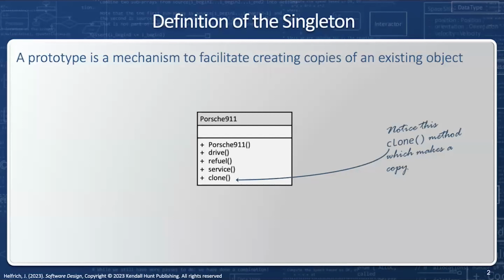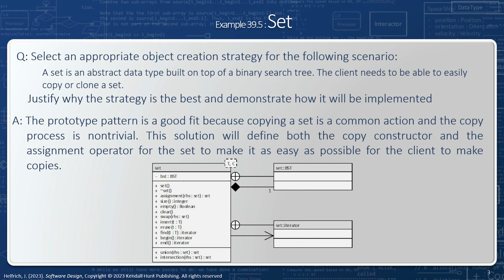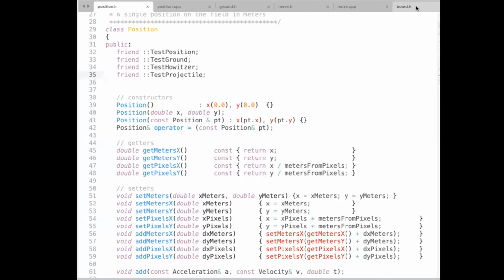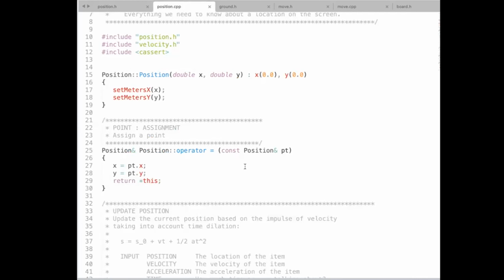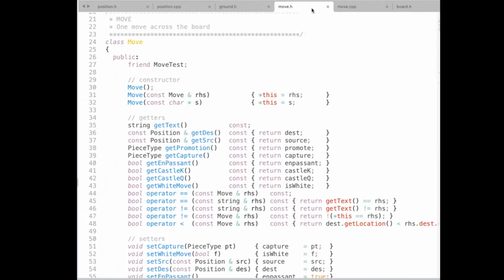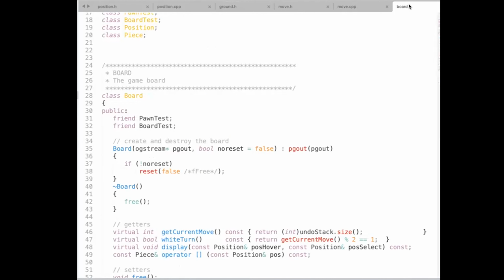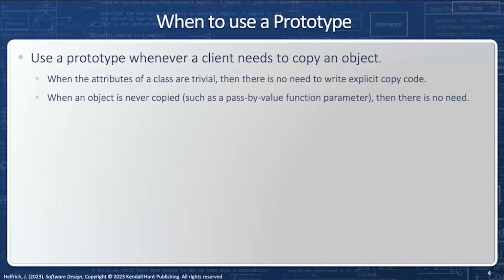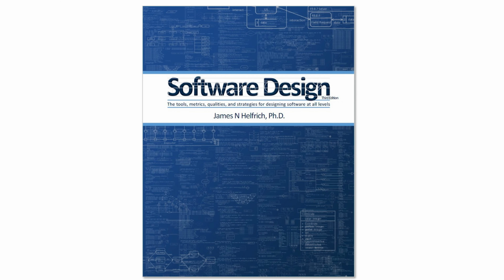The Prototype - an Object Creation design pattern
This video will define the Prototype design pattern, show and example of how to use it, and provide a C++ example of how to implement it in a project.

0:00 Introduction
0:19 Definition of the Prototype
0:33 Example - Set
1:14 Example - Position
2:36 Counterexample - Ground
2:57 Example - Move
3:46 Counterexample - Board
4:12 When to use the Prototype
5:05 Conclusion